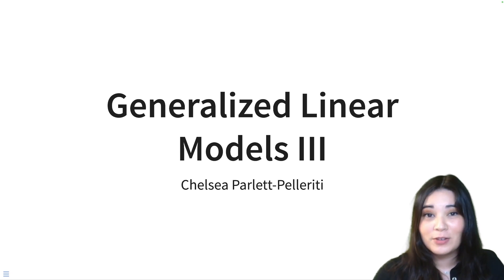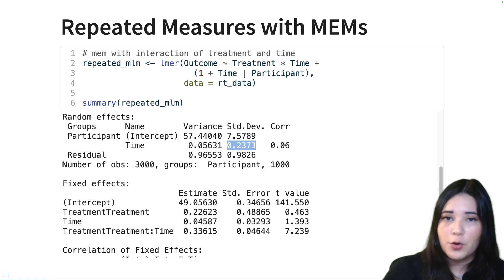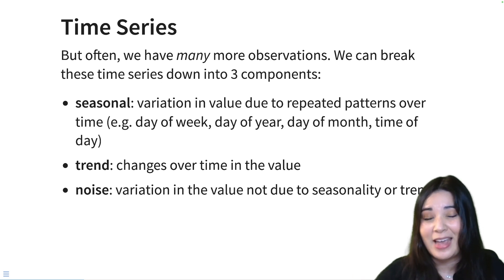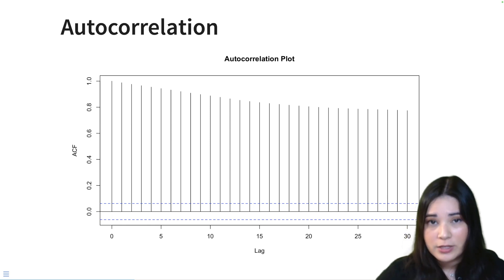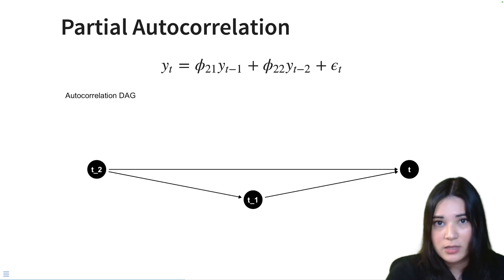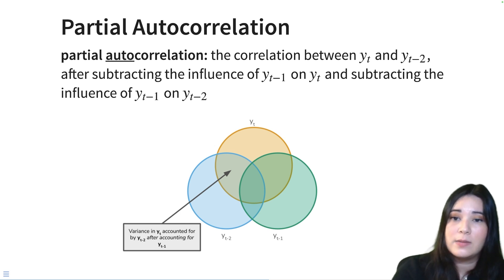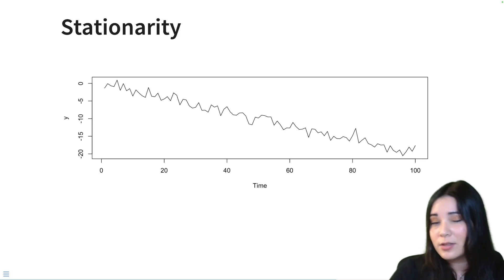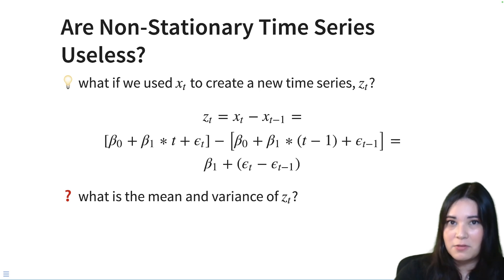CPSC 540 || Generalized Linear Models III